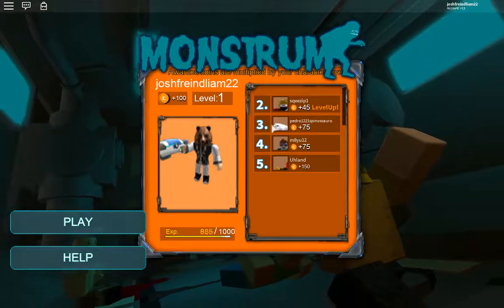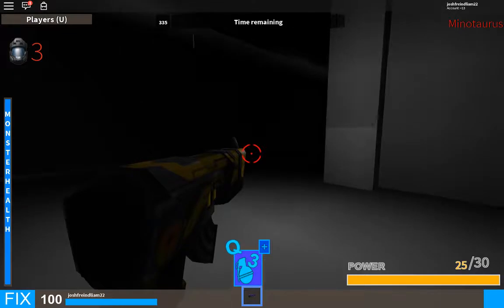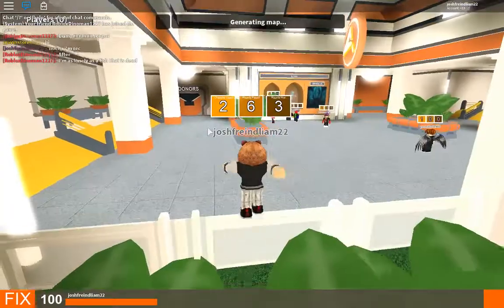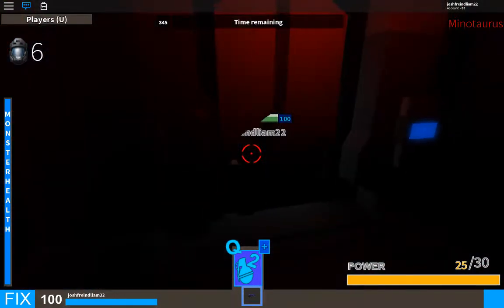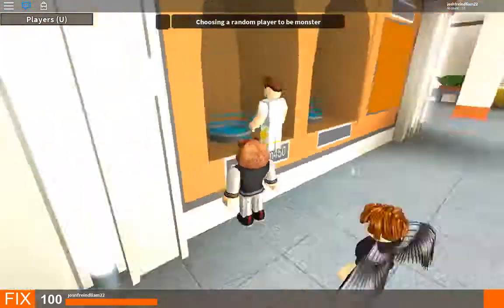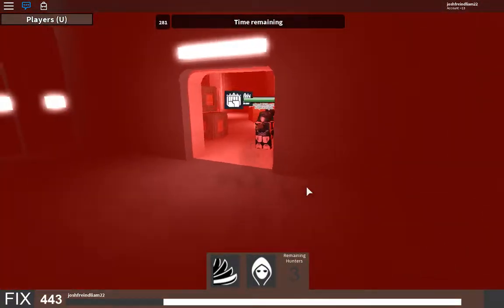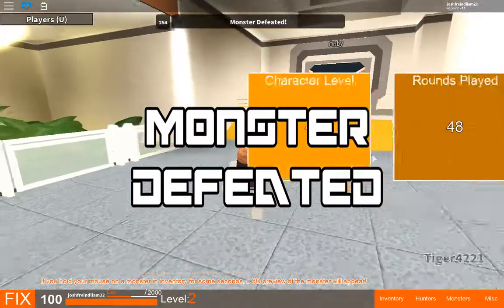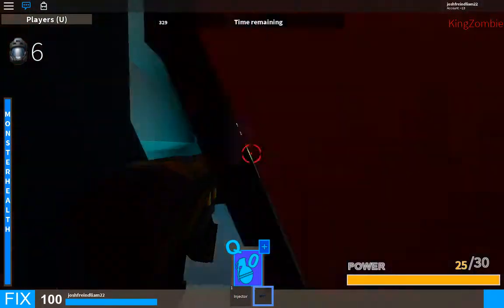Roblox ll I'm A Monster Hunter!